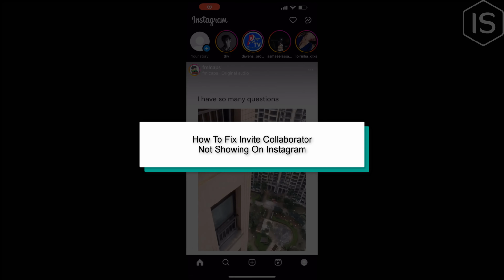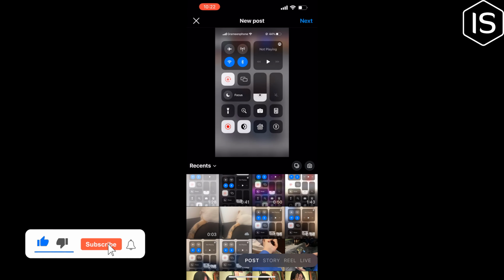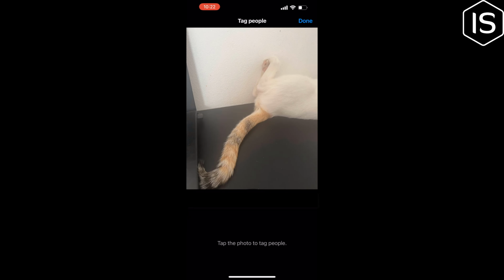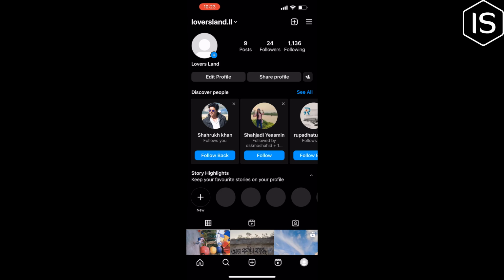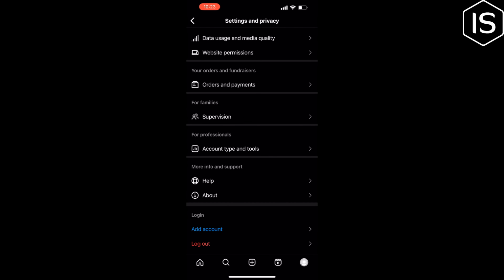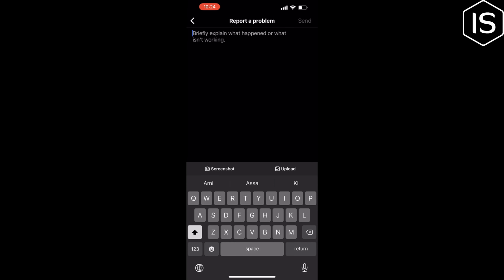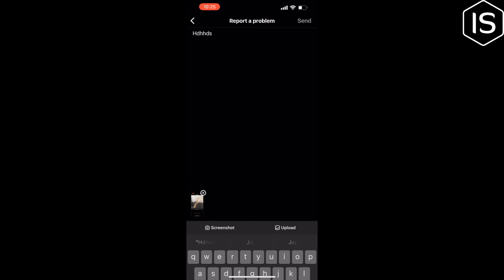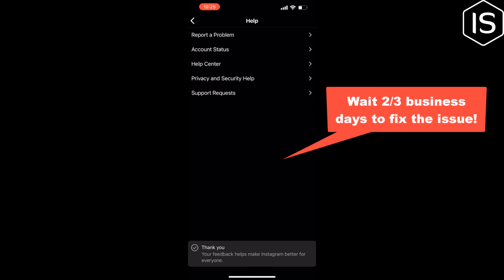How To Fix Invite Collaborator Not Showing On Instagram 2024 | Initial Solution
Step 1: Disable Private Account.
Step 2:  Switch to a Business or Professional Account.
Step 3:  Allow People to Tag You on Instagram.
Step 4:  Force Stop Instagram.
Step 5:  Authenticate Your Instagram Account.
Step 6:  Clear Instagram Cache.
Step 7:  Update Instagram.
Step 8:  Check Instagram Status.